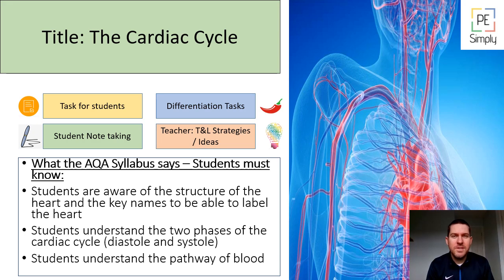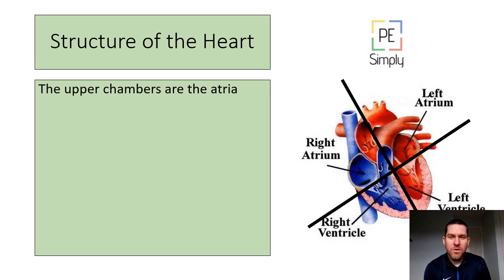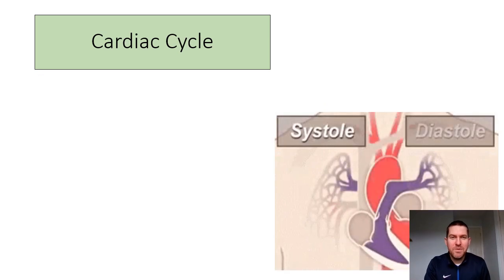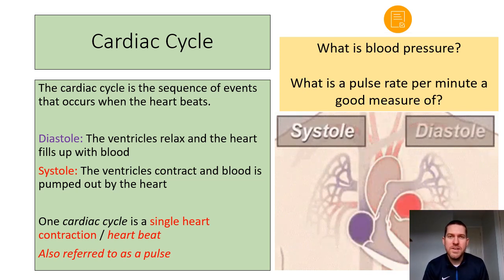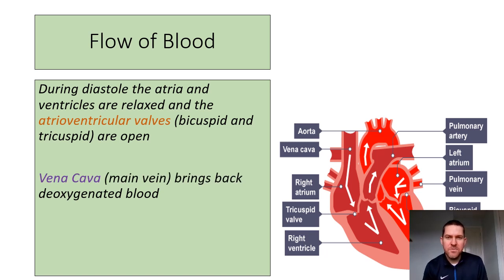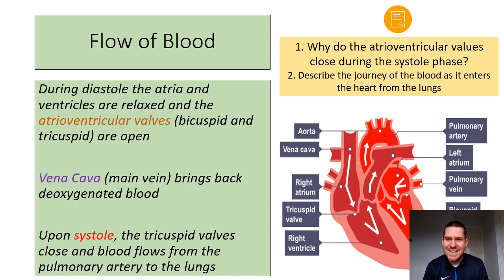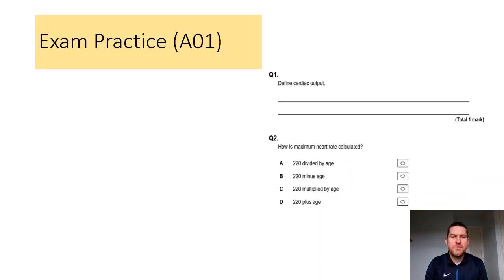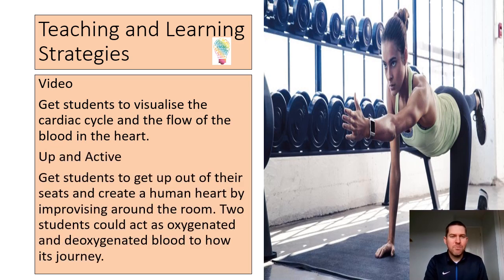The Heart GCSE PE